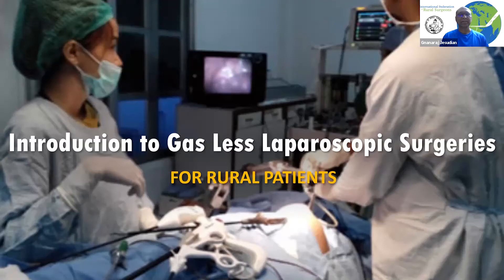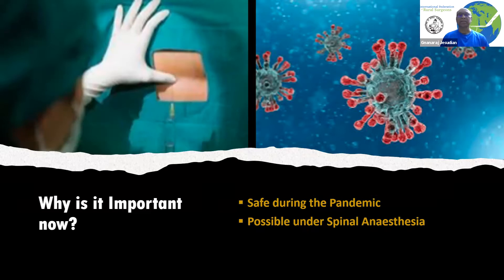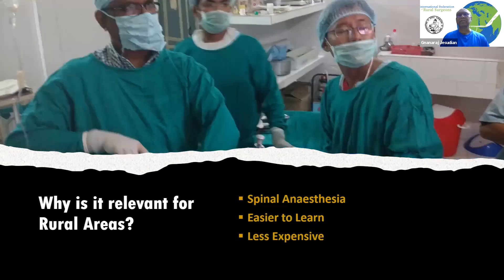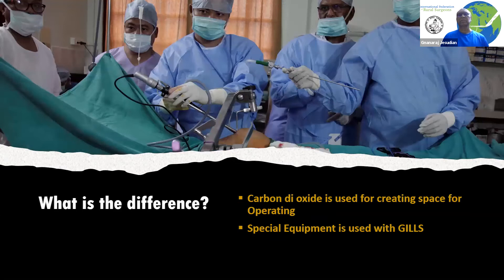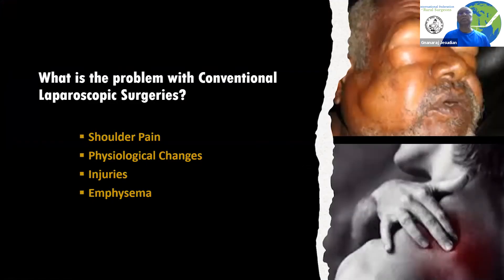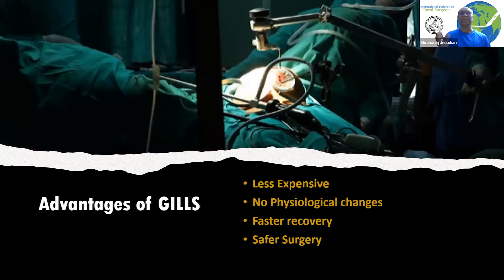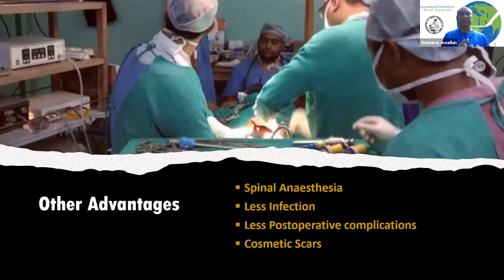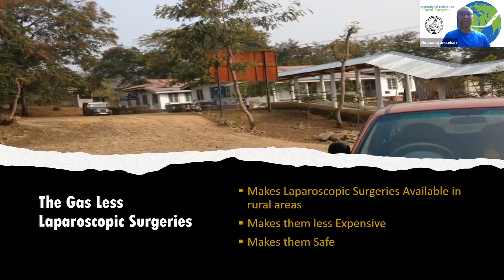32) Introducing Gas Less Laparoscopic Surgeries for Rural Patients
The Gas Insufflation Less Laparoscopic Surgeries (GILLS) is ideal for Rural Patients and received greater significance because of the Pandemic. It makes Laparoscopic Surgeries possible in remote and rural areas and is safer than conventional laparoscopic surgeries in many aspects.